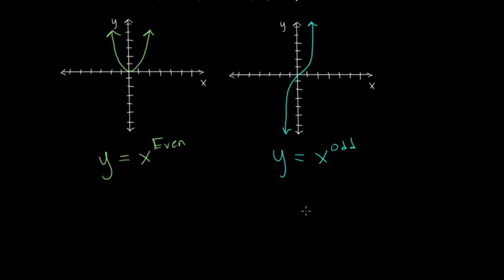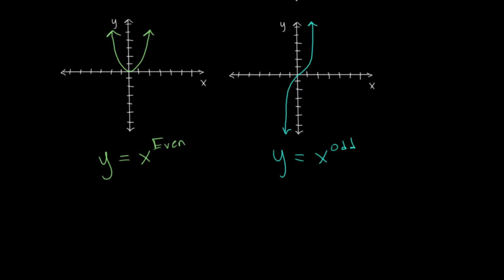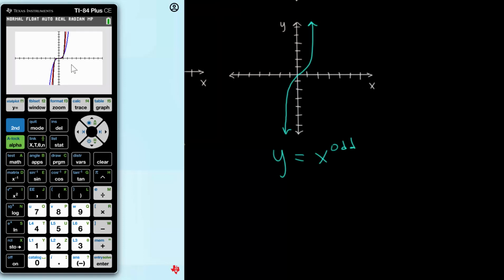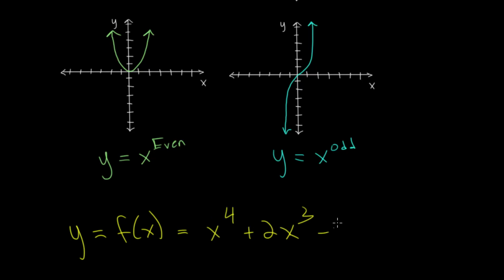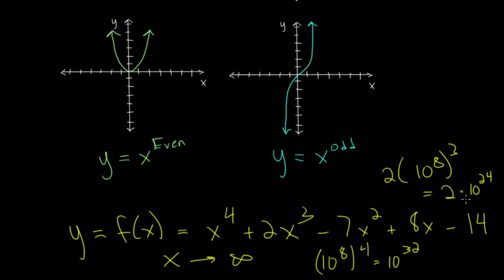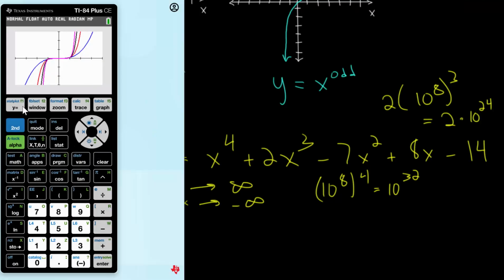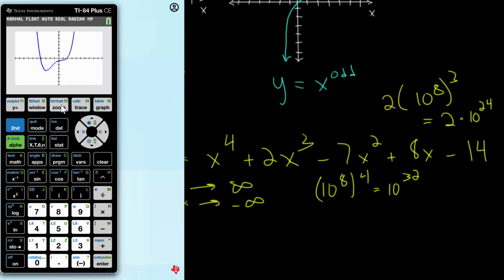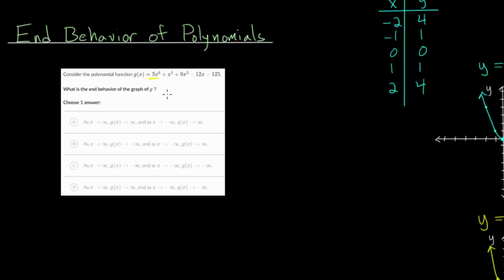Parent Functions of Polynomials: Graphing Calculator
This video continues with the parent functions for polynomials, namely y = x^2, y = x^3, and so on. A graphing calculator is used to better understand the patterns of these functions.

After analyzing the parent functions for degree two through 5 for polynomials, a pattern starts to emerge. Basically, polynomial parent functions with even degree all look very similar (like parabolas) and all odd degree polynomial parent functions look similar (like a cubic function).

EulersAcademy.org